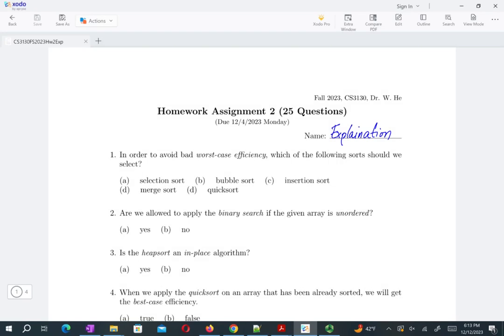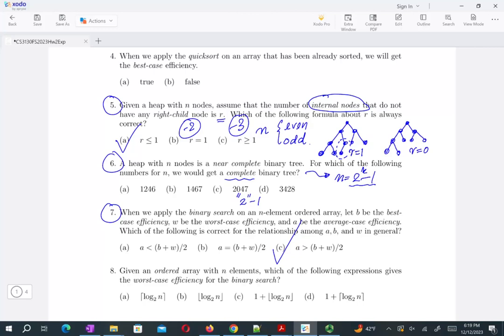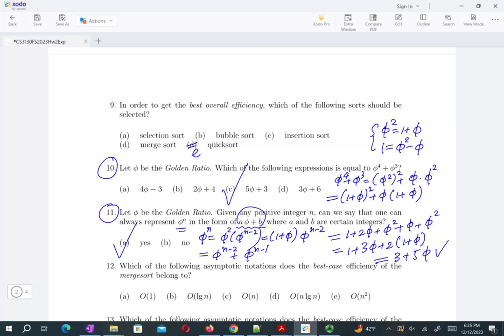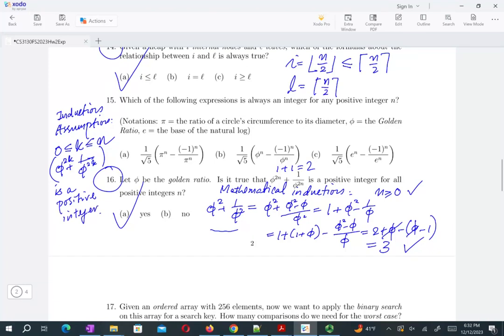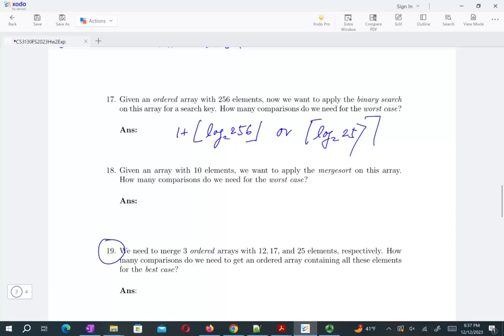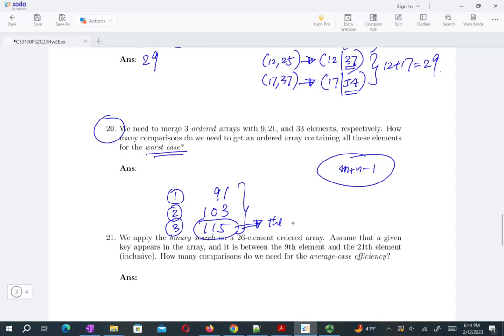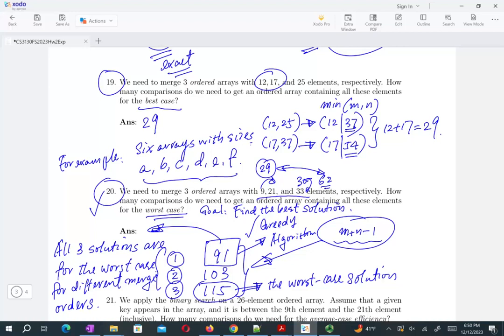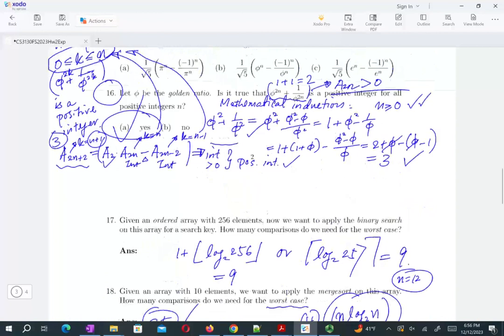CS3130FS23Module6EVideoProc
This video is for teaching at UMSL:  CS3130,  Fall 2023,  Module 6  Part E  Explain Selected Questions of HW2